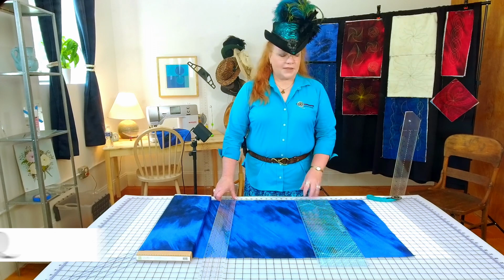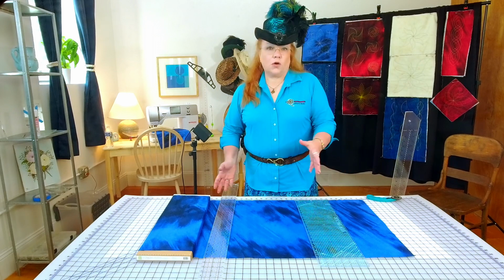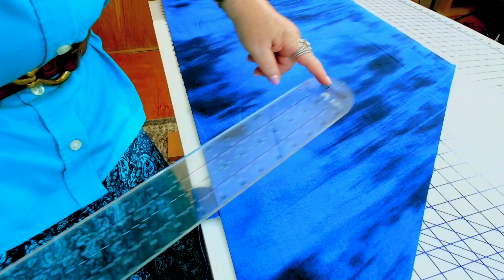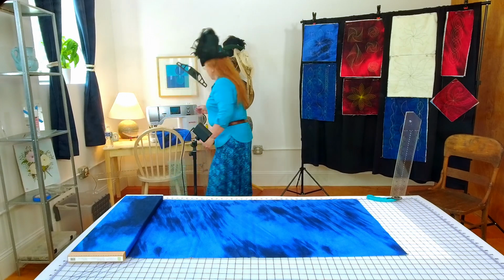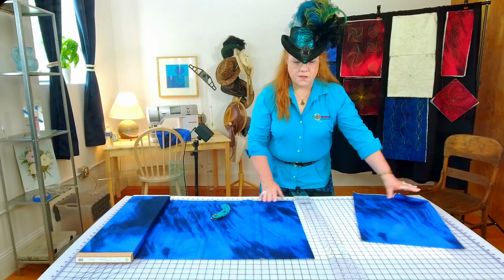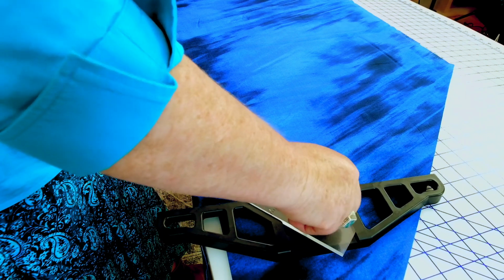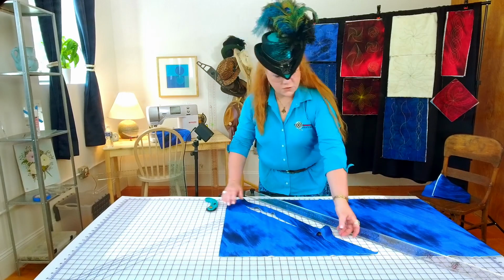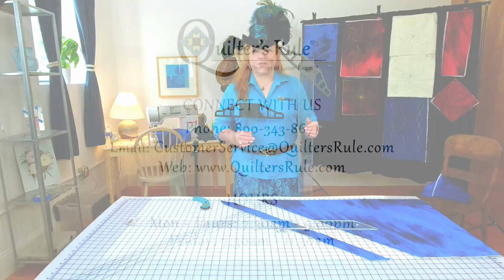Yardstick & T-squares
Patricia demonstrates the ability to make long cuts using T-squares and Yardsticks made specifically with the quilter in mind.  Learn how to set-up the T-squares in a standard right angle or for bias cuts in the 45 degree angle setting.